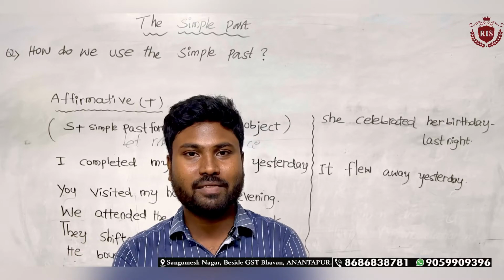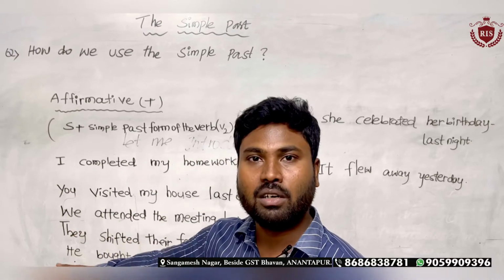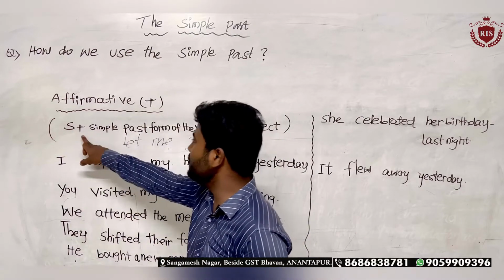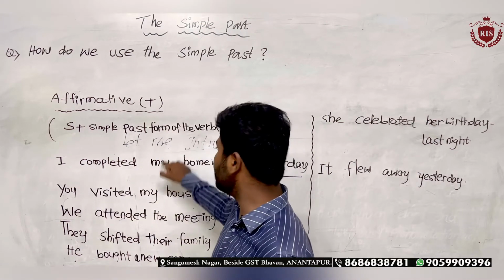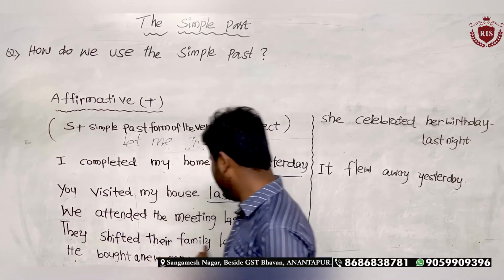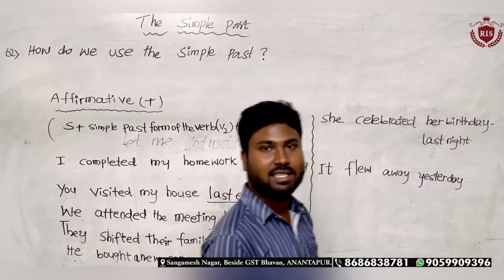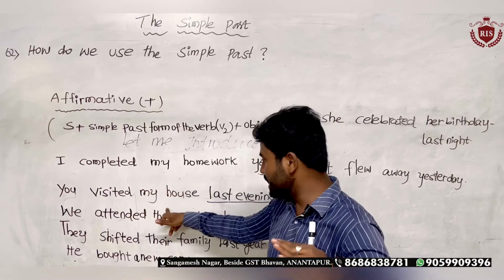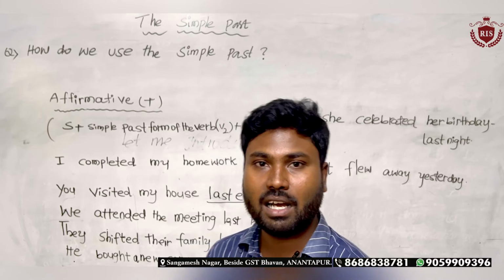Simple Past - Part - 3